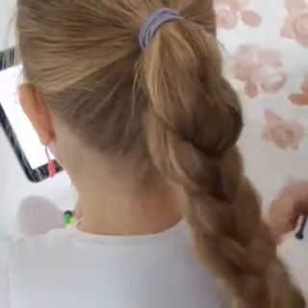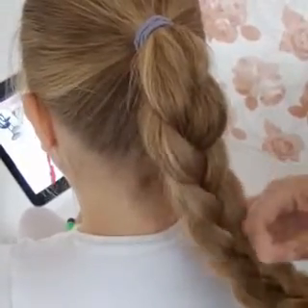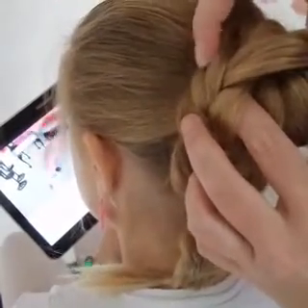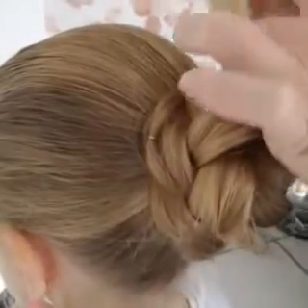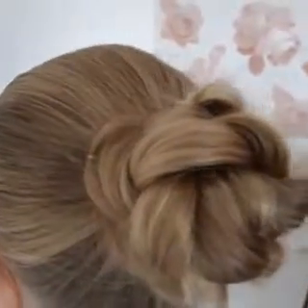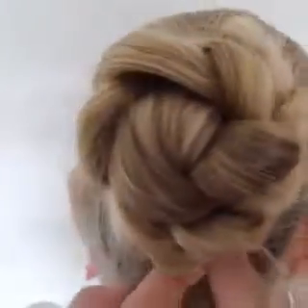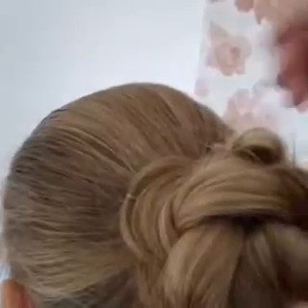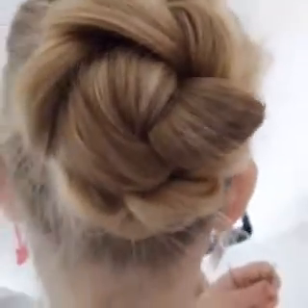How to make a bun out of a braided ponytail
A beautiful bun made of an easy regular braid.

Thanks for joining us at The Braid Zone. We are seven braid artists on hand to answer all your braid questions. Please feel comfortable asking for video requests. Follow our blog for tips and tricks. We feature other braid artists each week to diversify our content. We are happy to help. Just let us know what we can do for you.